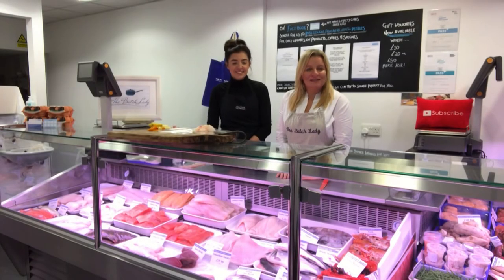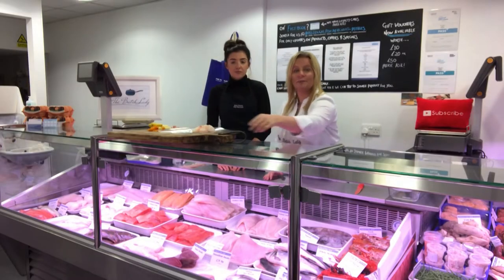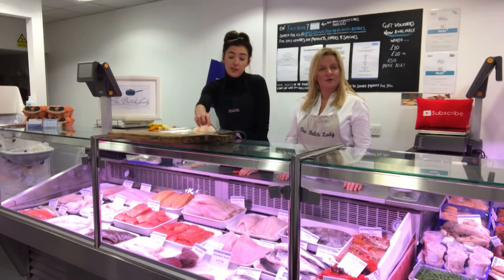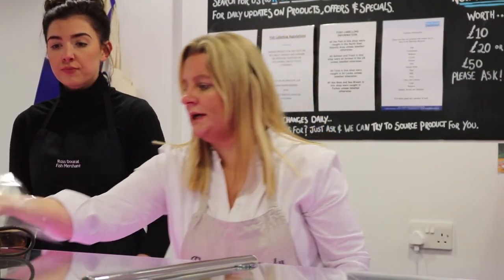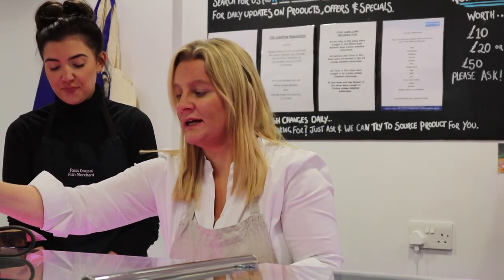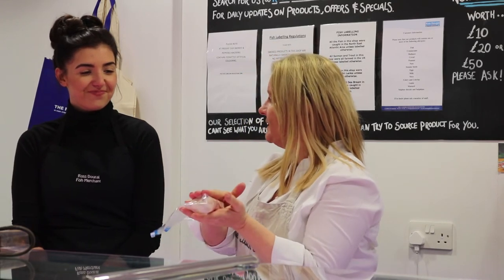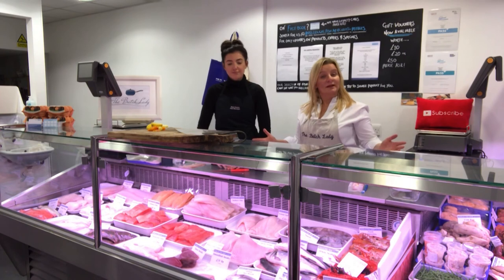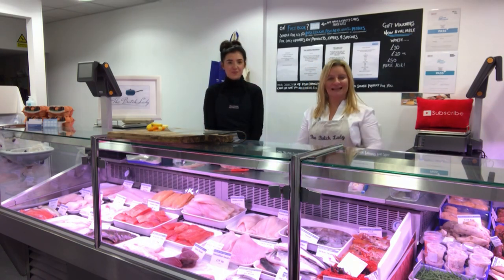Monkfish and Parma Ham Parcels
A great Fish shop tutorial, This video shows how to make Monkfish and parma ham parcels in minutes. These are so tasty you could have them as a healthy family dinner or serve on a special occasion.  What to ask for in your local fish shop and how to cook it. Brooke Dougal owner of Peebles Fish Shop joins The Batch Lady for this fun tutorial.For lots more information check out my or on my YouTube channel

Facebook at
The batch lady